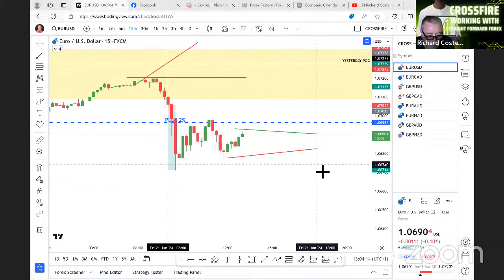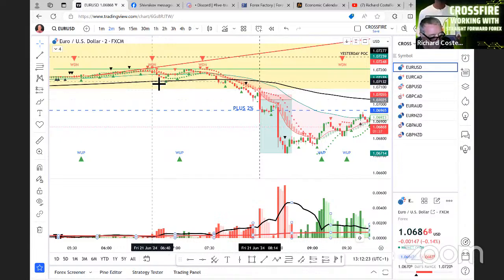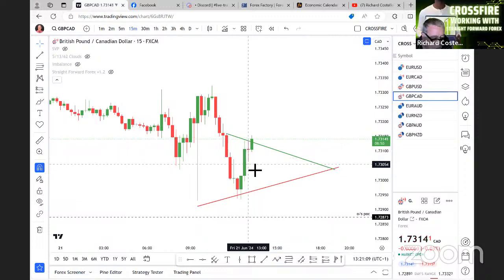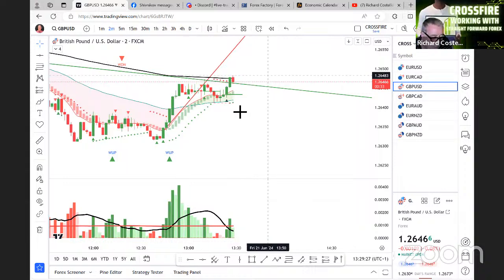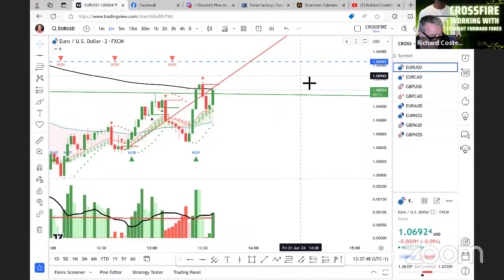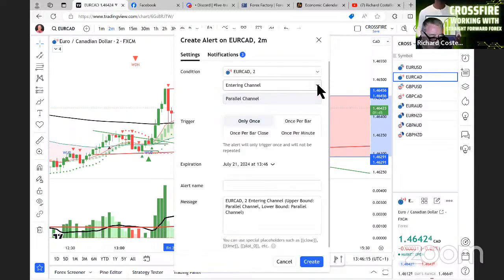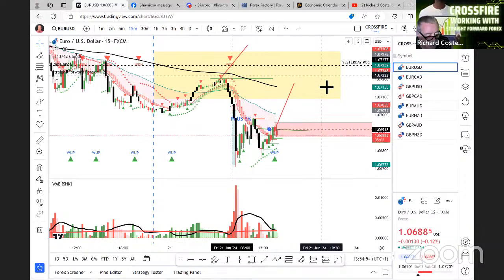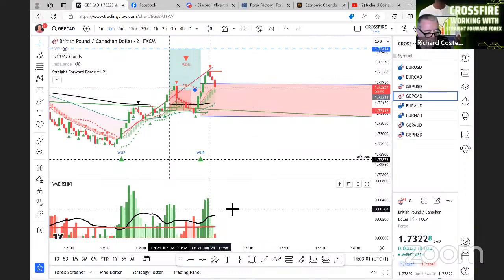Richard Costello's Zoom Meeting